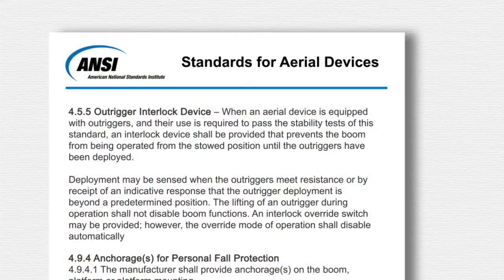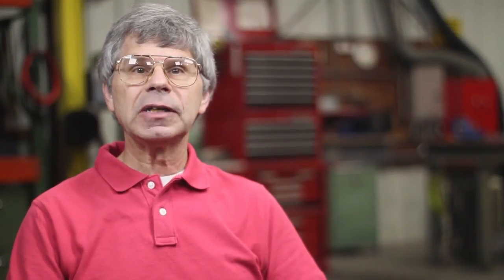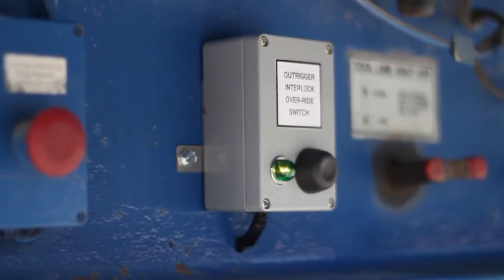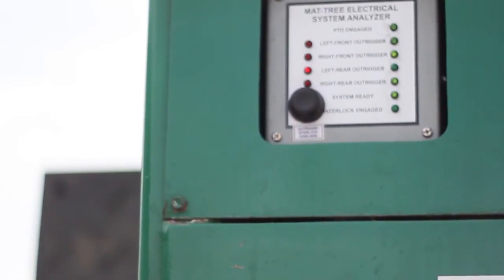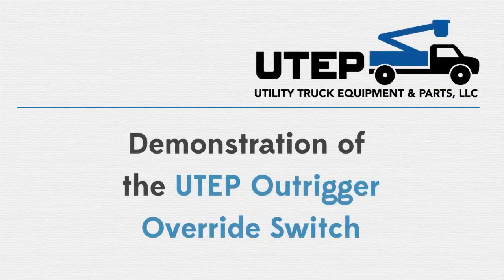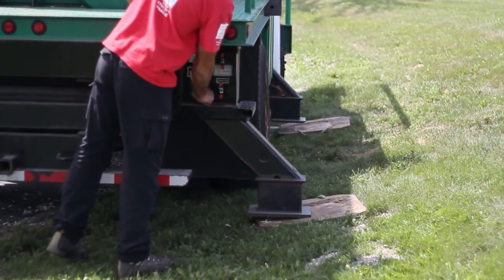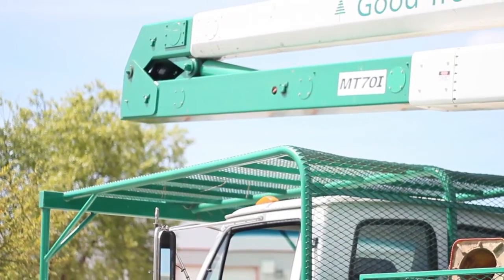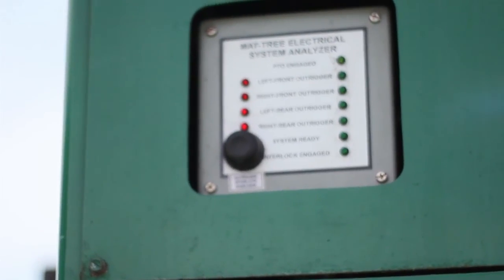Utility Truck Equipment & Parts - Outrigger Override Switch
The UTEP Outrigger Override Switch with Automatic Disabling Feature is a patented design used in aerial bucket truck applications.